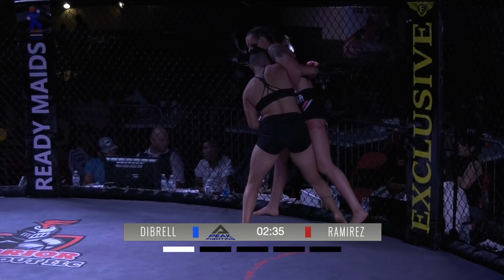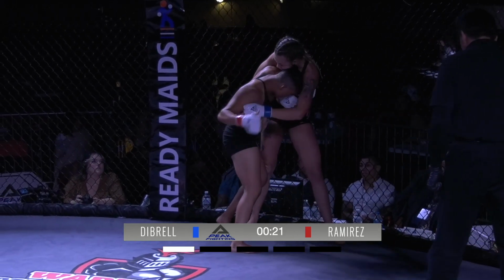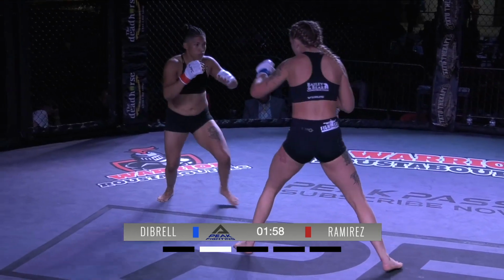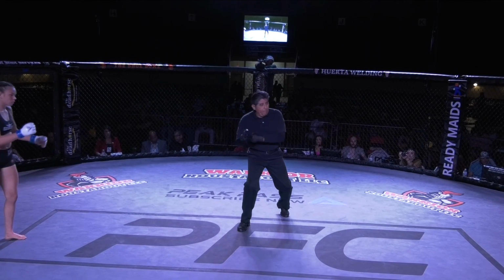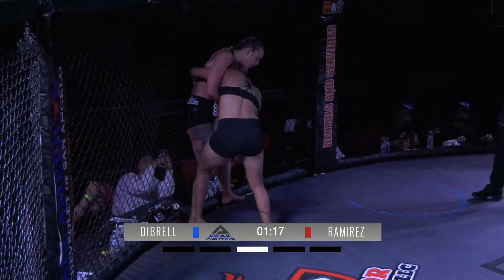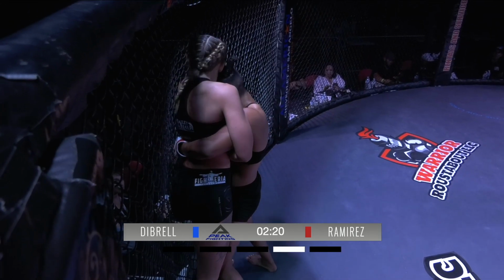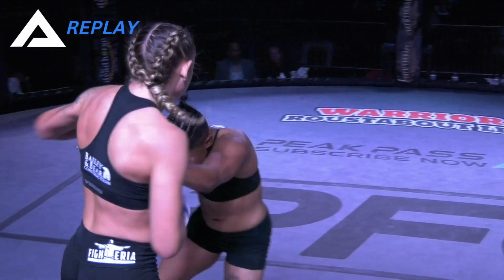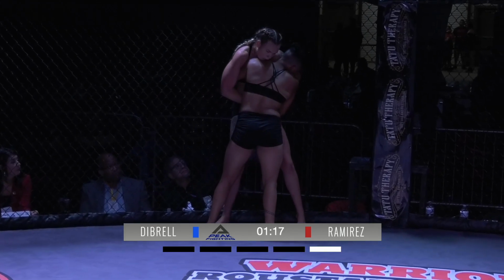PFC Texas LUNDON DIBRELL VS NANCY RAMIREZ